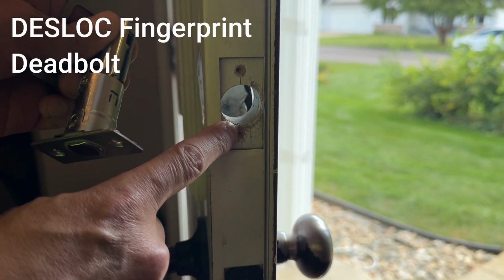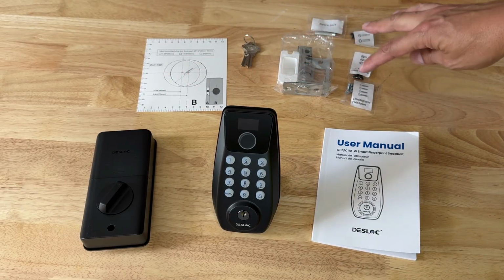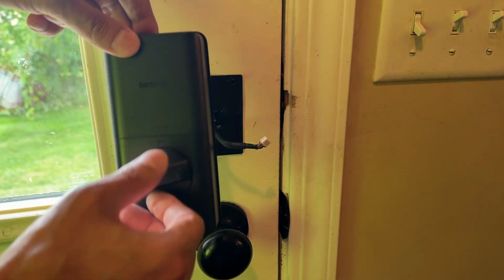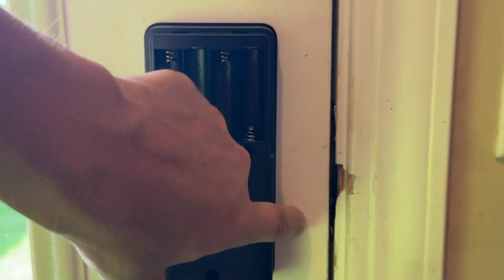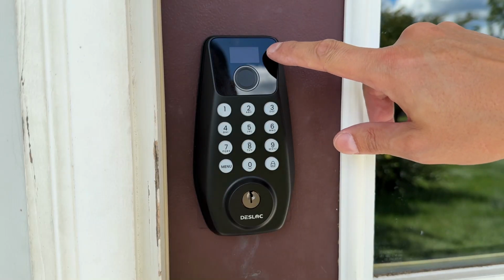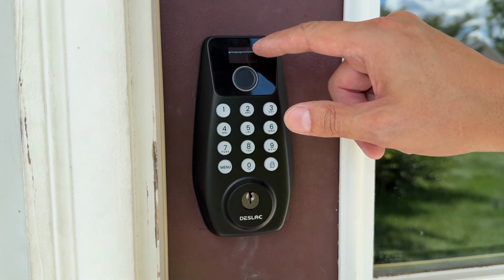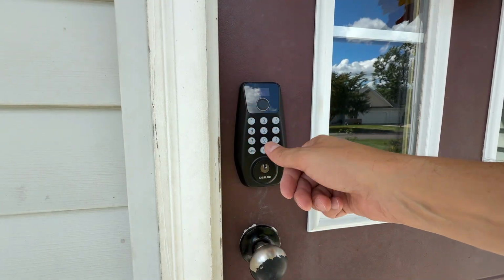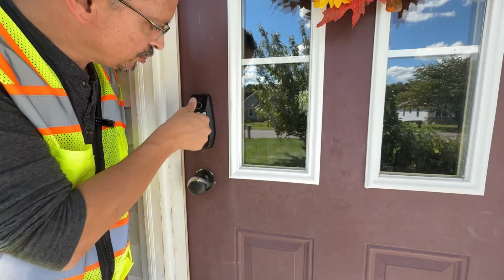Install a Fingerprint Lock - DESLOC C110 Smart Lock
Current Price: Desloc Smart Fingerprint Keyless Deadbolt Lock

Installing a smart deadbolt lock is an easy do it yourself home improvement project anyone can do.

Keyless Smart Lock